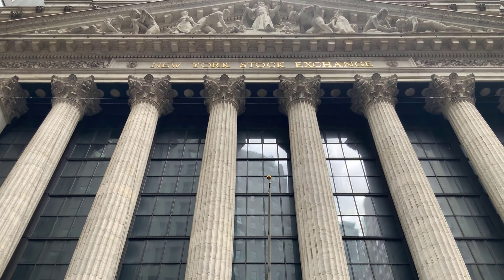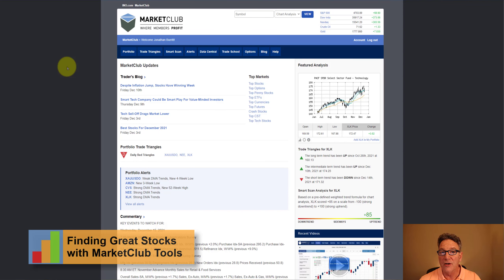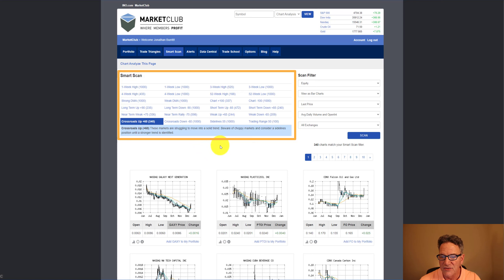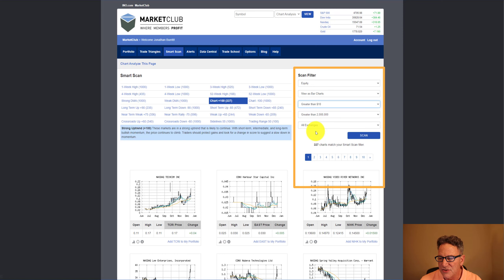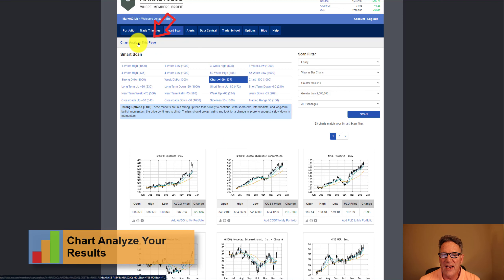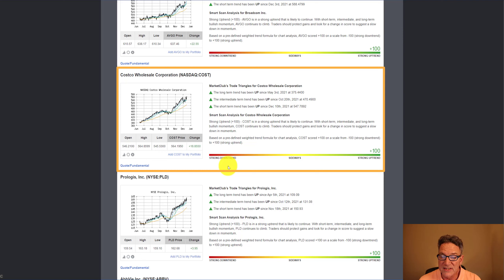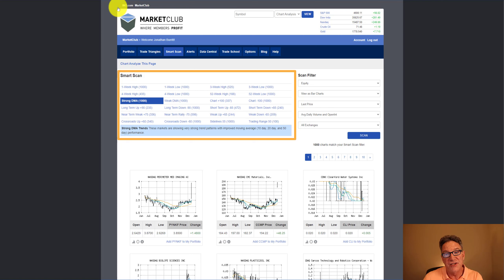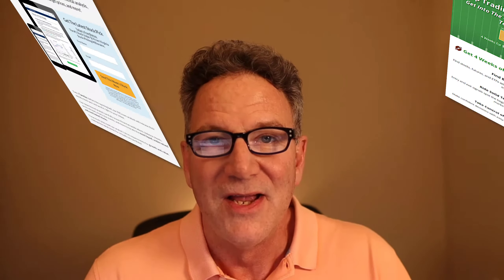Stock Market for Beginners | How to Find Great Stocks!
📈📈📈ABOUT THIS VIDEO:
The stock market is a great place for new investors. But picking the right stock can be tough. So, today I’ll walk you through my method for picking great stocks.

📕📕📕CHAPTERS:
0:00 Grab Your Financial Future
0:44 Finding Great Stocks with MarketClub Tools
2:13 Narrowing Your Results with Filters
3:16 Chart Analyze Your Results
5:10 Get This Deal from MarketClub!

Burritt Research, Inc.